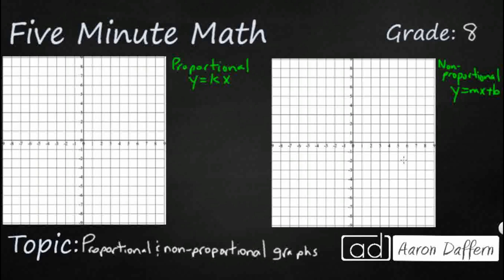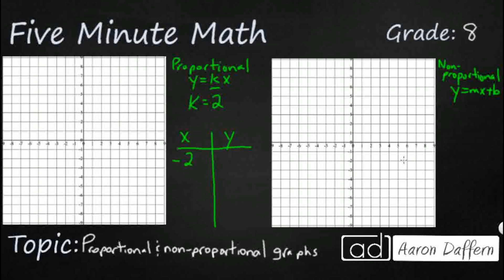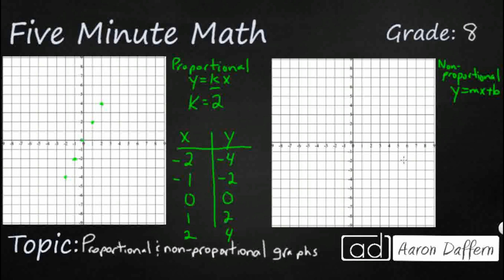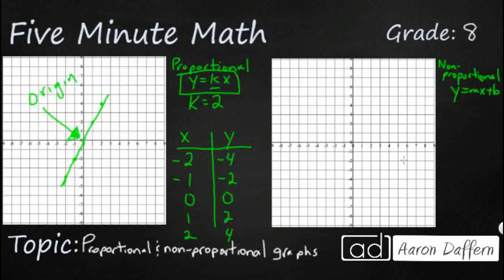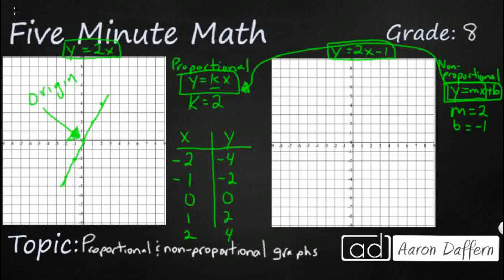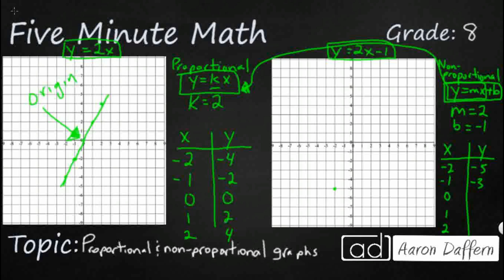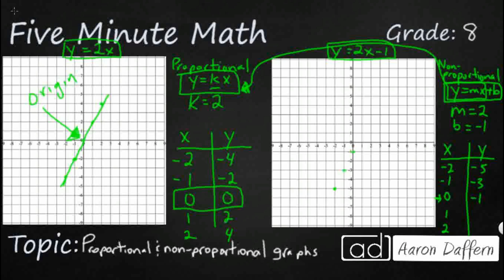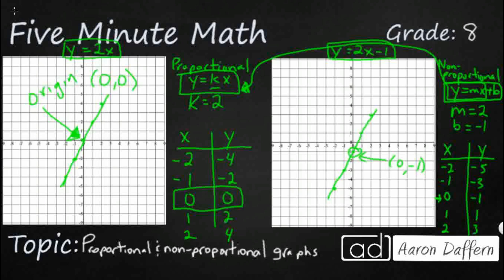8th Grade Math Proportional and Non-proportional Graphs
Learn how to distinguish between proportional and non-proportional situations using tables, graphs, and equations in the form y = kx or y = mx + b, where b ≠ 0.